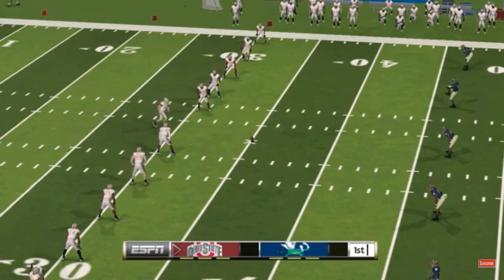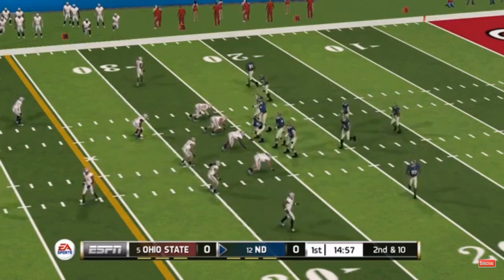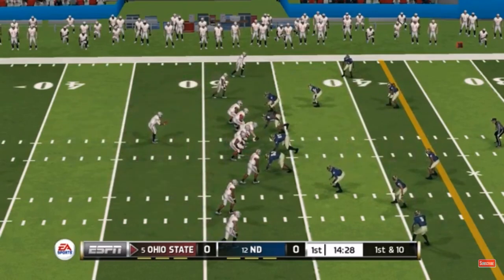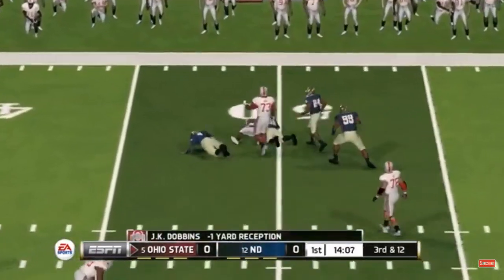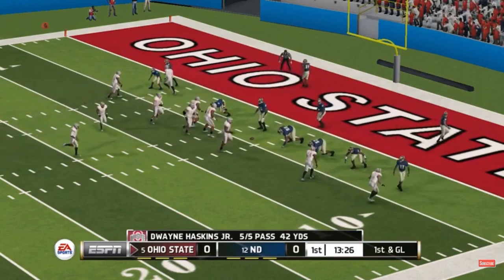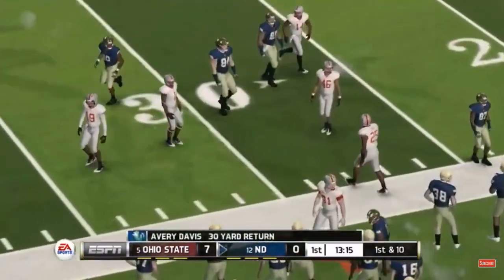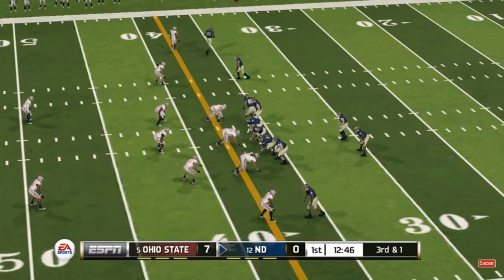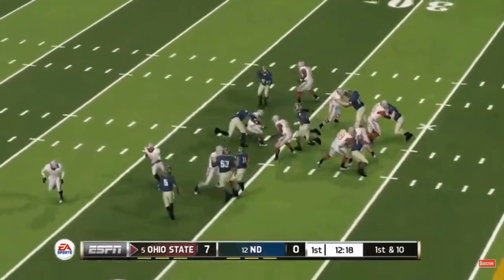Ohio state vs notre dame (NCAA football)